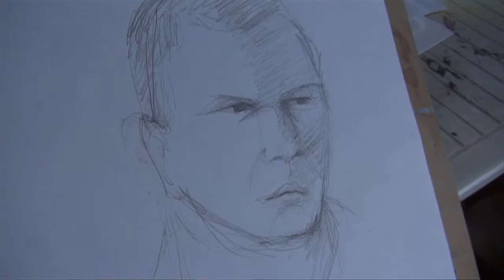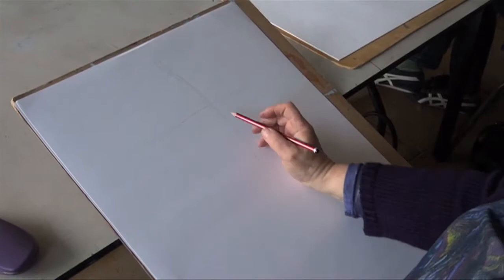KarenFrankel Portrait shapesoftone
A demonstration of looking for shapes of tone in a face so that a portrait can be drawn showing the 3 dimensional form.
Thanks to Elise Kooperman for filming and editing this video